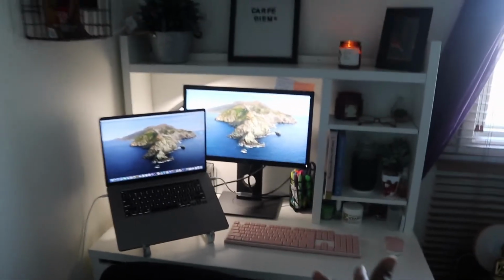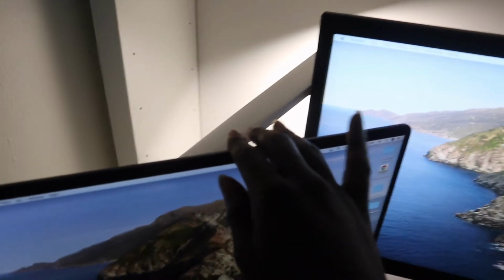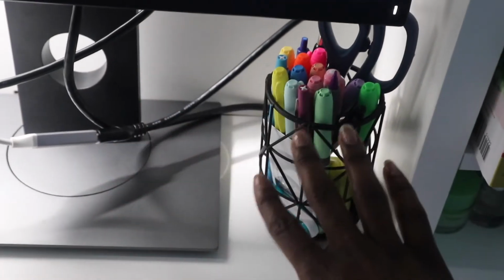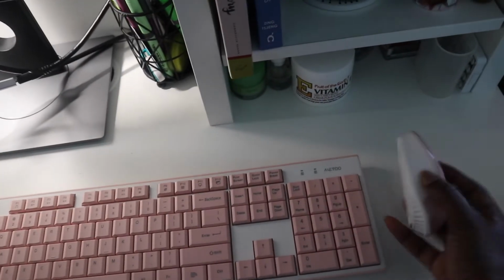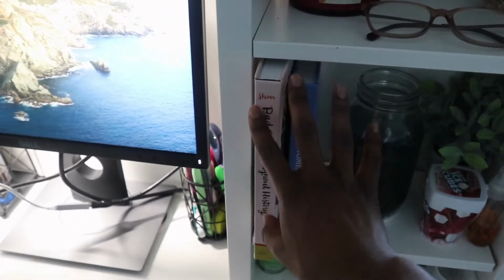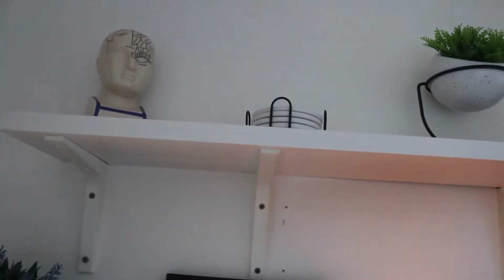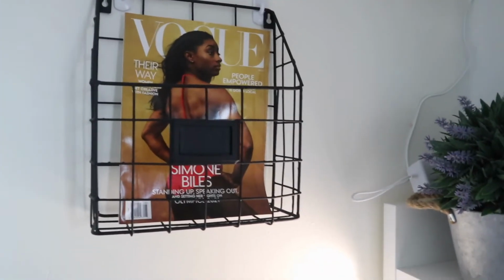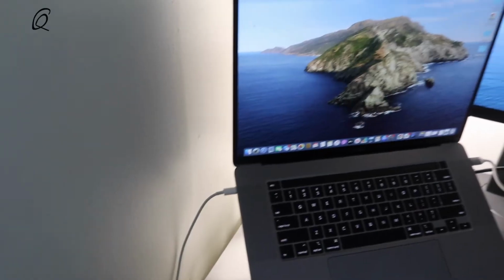Work From Home Desk Set-up 2021 // Small Space and Budget Friendly!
Work From Home Desk Set-up// Small Space and Budget Friendly!

Shop My Desk!

Desk:
Lamp:
Laptop Stand
Vintage posters:
Wireless Keyboard and Mouse

FAQ:
+ Where are you from? - Ontario, Canada
+ What year are you in/ what school do you go to?-  University Of Guelph Alumni, George Brown College
+ What do you edit with? - LumaFusion & Final Cut Pro X